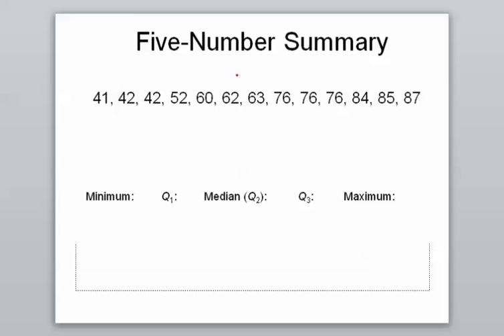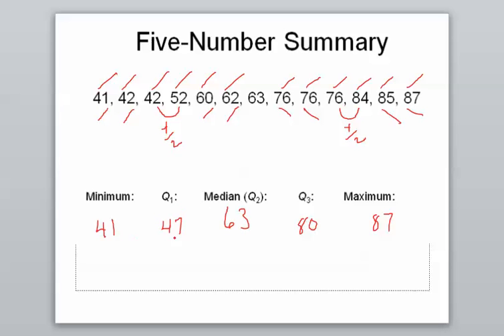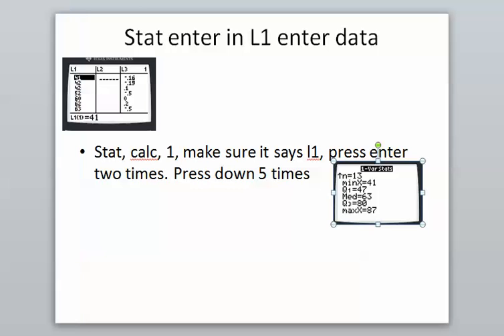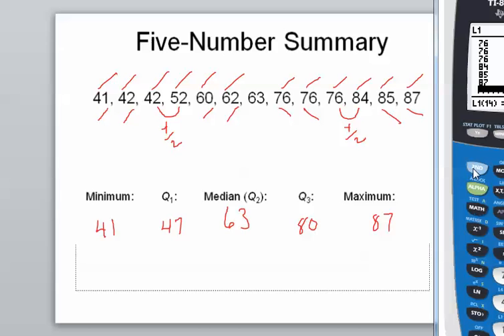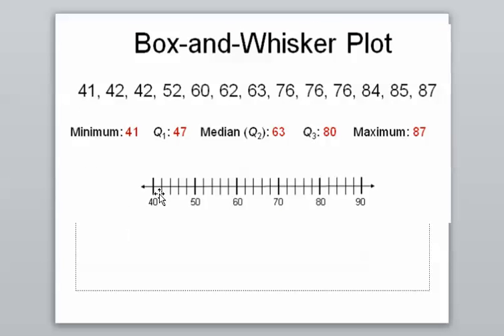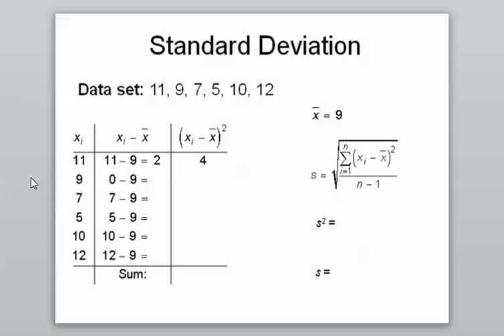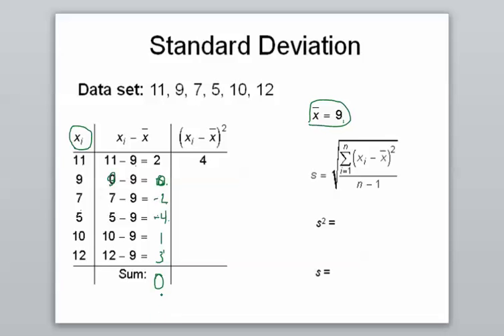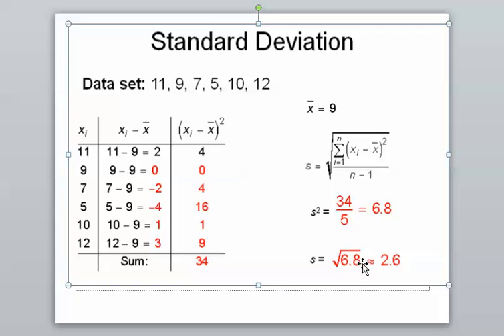Alg 2 5 2 Variability